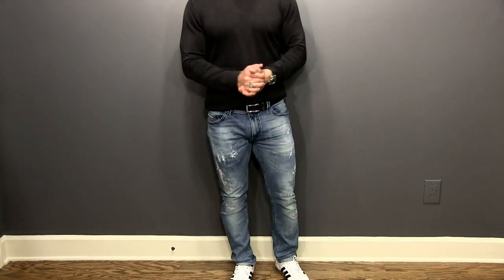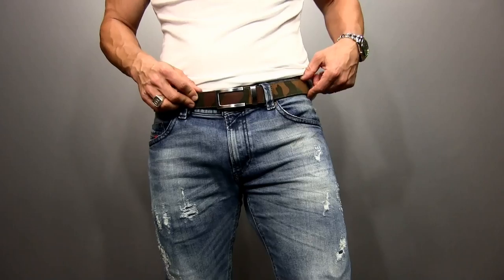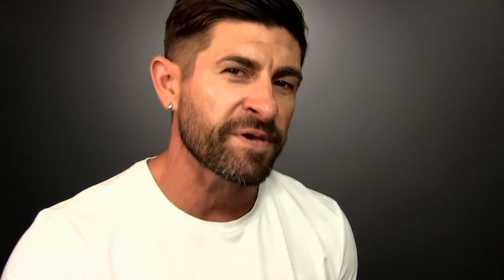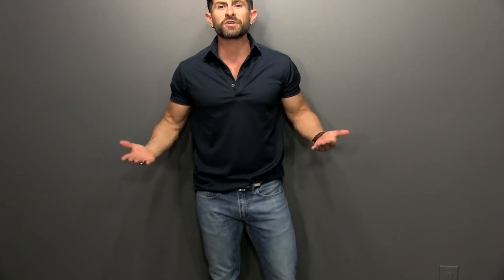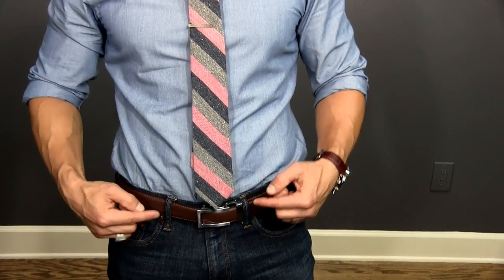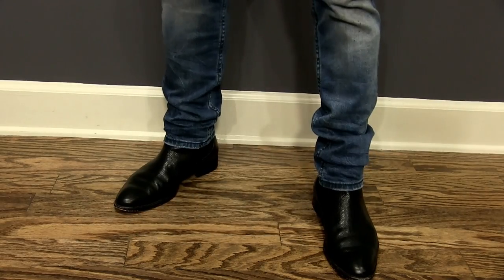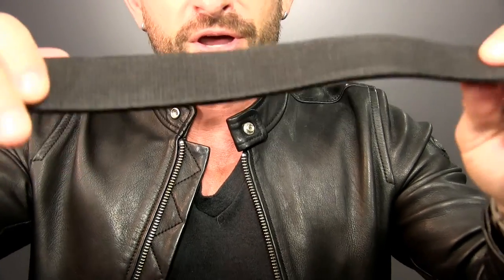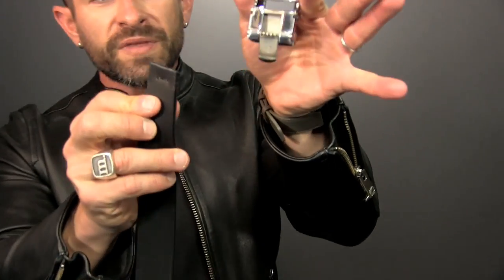5 AWESOME Ways To Wear Your Favorite Jeans! Simple (But COOL) Outfit Ideas For Men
Best Belt In The History Of Belts! Anson Belt
Special alpha m thank you to Anson Belt for keeping my pants secure in style and for sponsoring this awesome video!

Magic Mirror

In this video men's style, grooming, fitness and lifestyle expert, Aaron Marino of IAmAlphaM, AaronMarino, and Pete & Pedro is presenting how he personally likes to rock his denim. He shopped for new denim, and now he's putting together various looks.

How Alpha Styles His New Denim
1. Casually distressed | light washed distressed Diesel jeans

2. Casual Classic | light washed distressed Diesel jeans

3. Preppy Fresh | medium wash GAP jeans

4. GQ Style | GAP skinny jeans

5. Bad Boy | *bad boy* Diesel jeans

Anson Belt and Buckle
Alpha has talked about Anson Belt in multiple videos. He's fallen in love with this holeless belt (track system with micro-adjustments) and hasn't stopped wearing it since he learned about them at StyleCon. Alpha says Anson Belt and Buckle is the best belt he's ever worn. The belt is one-size-fits-all by cutting off the excess belt and then the buckle is then inserted & locked down. The best deal is 3 straps and 2 buckles where you can get a three pack for right around $100. You can choose from both fabric and leather straps and a TON of buckles. He just simply loves this product!